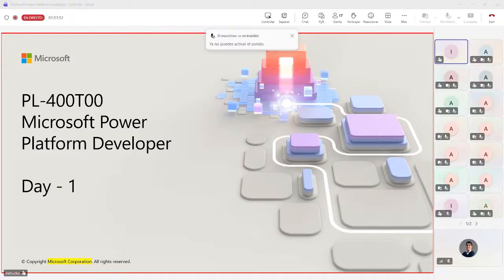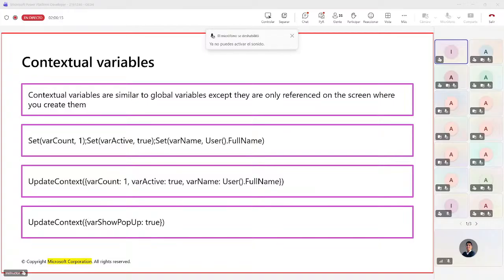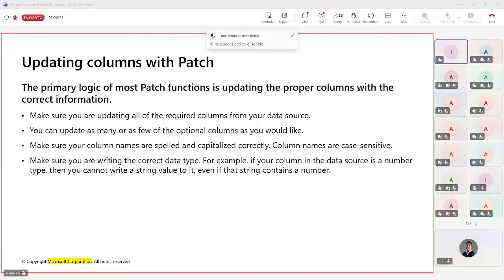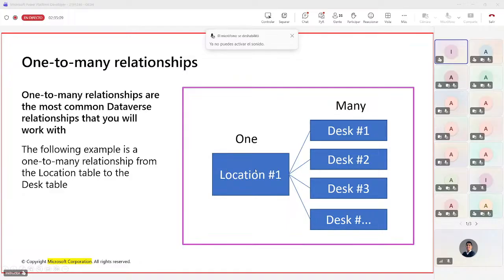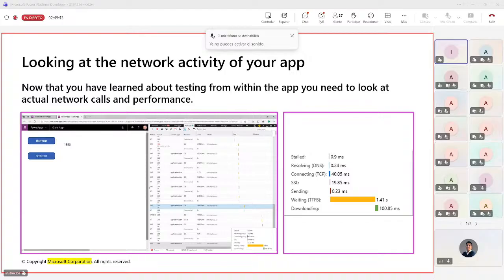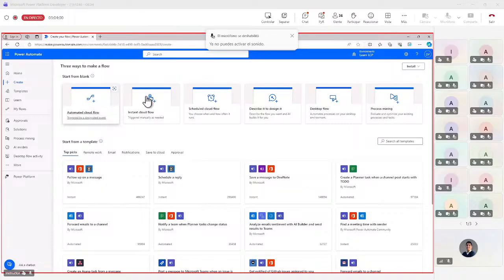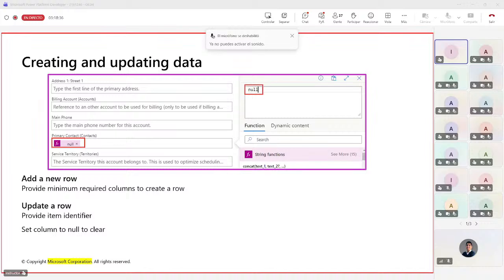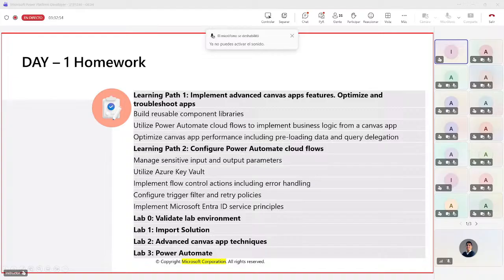2026-04-06 | PL-400 Microsoft Power Platform Developer